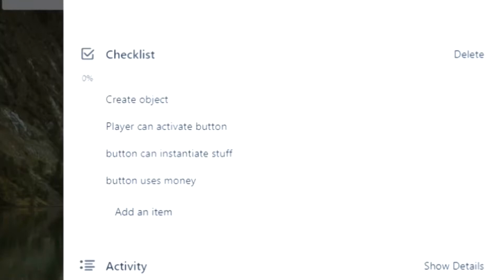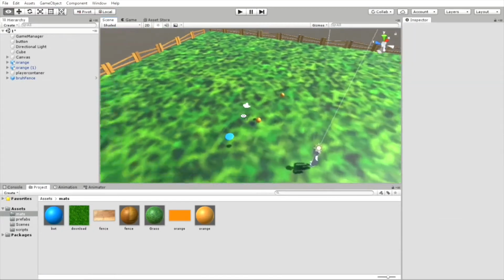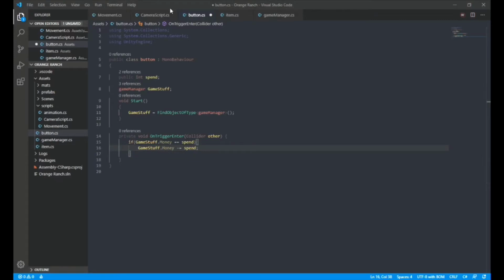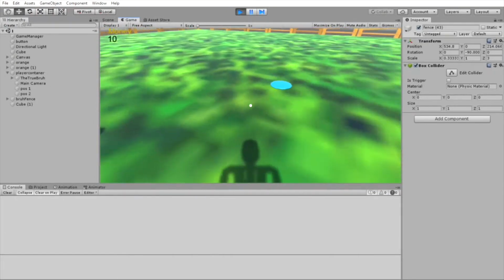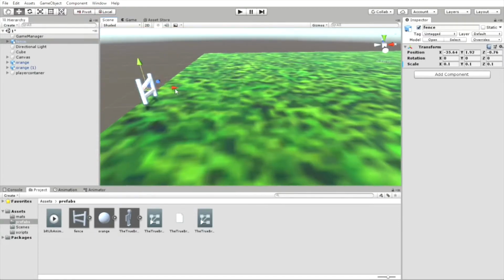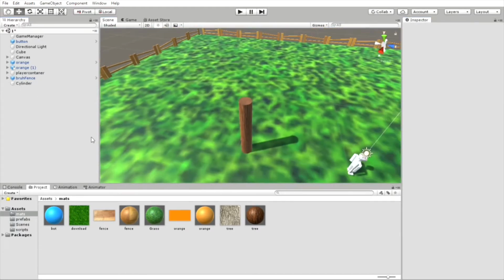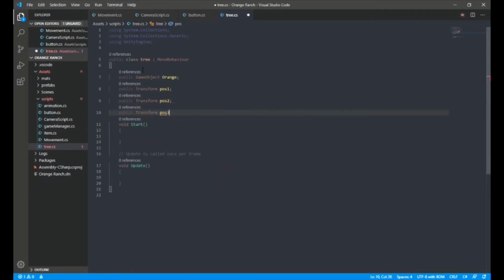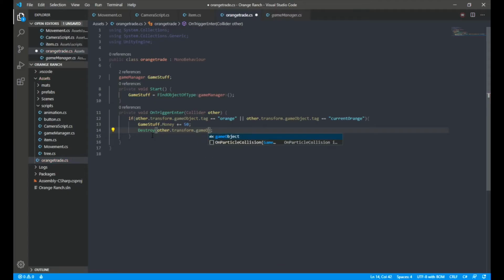Orange Tree Tycoon!!!(part 2)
I'm done with OTT, it was fun making the game. I had a lot of glitches that i was able to fix, and a lot of confusing times. Im thinking about learning how to code in Lua, or whatever Roblox code is , so i can start making those ROBUX!!! If you have any game ideas tell me in the coments. Thanks!